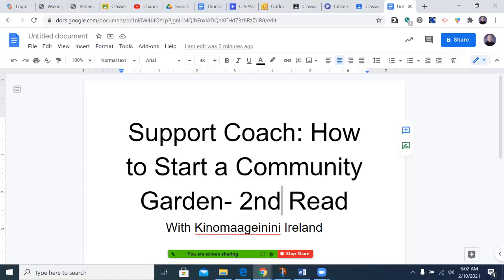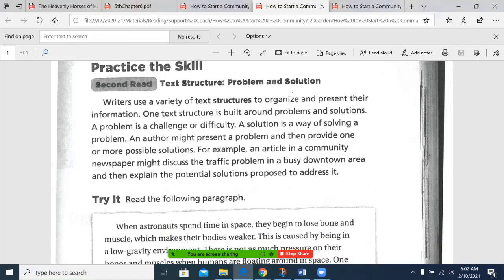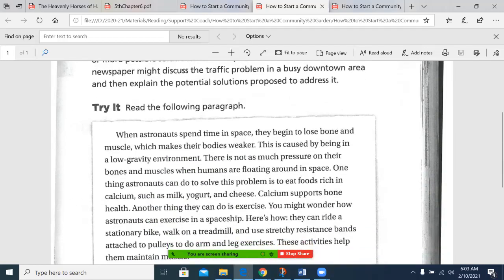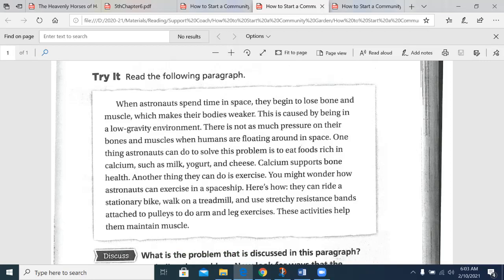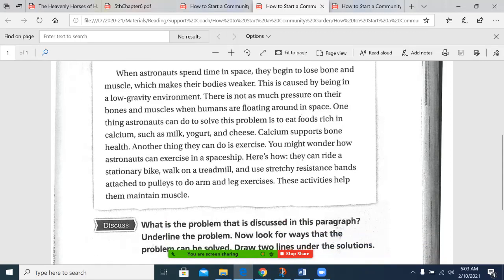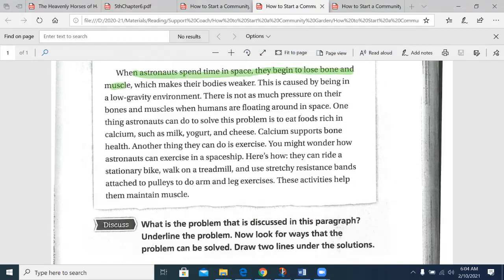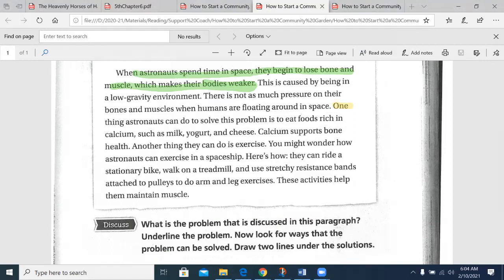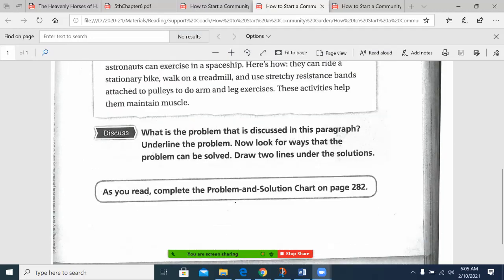Grade 5 Support Coach- How to Start a Community Garden- 2nd Read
2nd Read Instruction